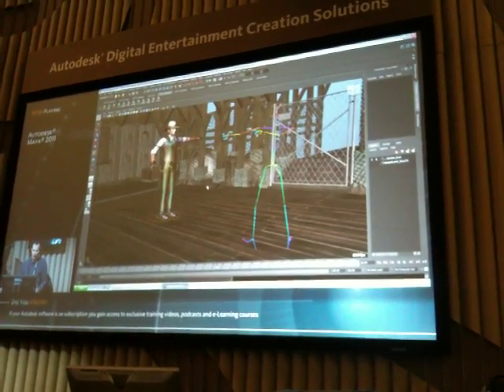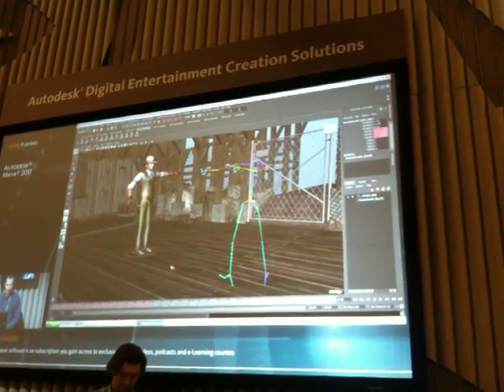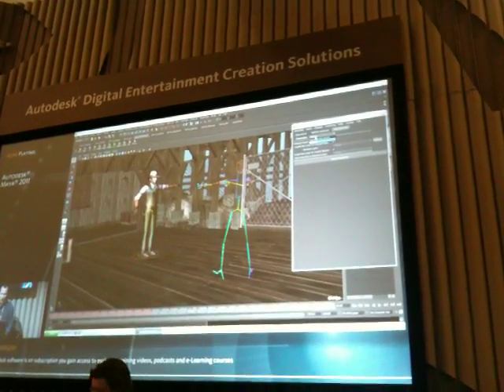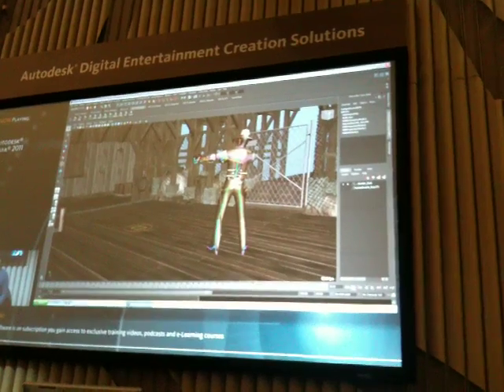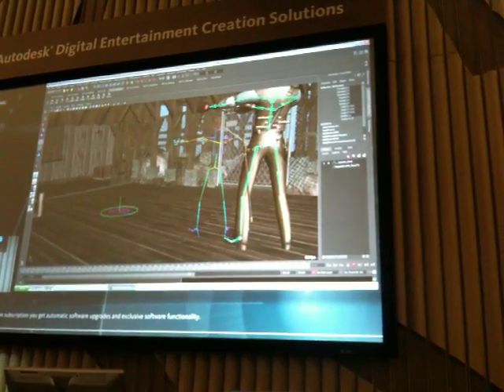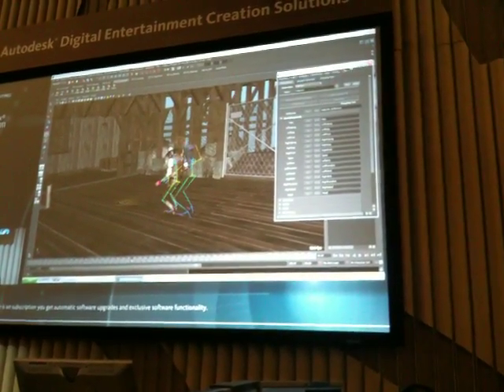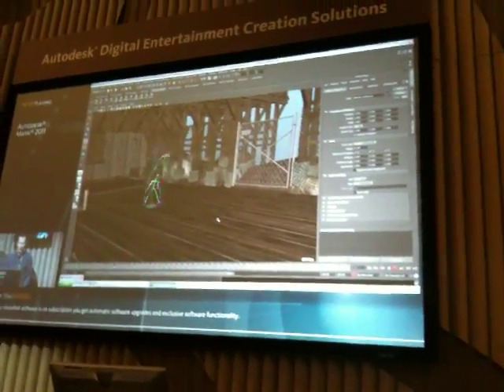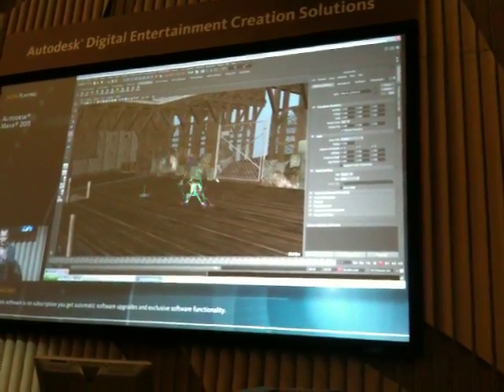Maya2011 新しいアニメーションリターゲティング機能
アニメーションリターゲティングの機能が新しくなり、Autodesk® HumanIK® 4.5 ベースのリターゲティング機能が搭載。これにより再利用, 修正, モーションキャプチャや他のアニメーションデータの読み込みがより早く簡単になりました。
今までのリターゲティング機能のようにキーフレームに変換せず、リターゲティングが可能です。
また、Motion Builder相当のリターゲティングシステムとなっており、キャラクタの大きさを変更した場合の手足の長さ設定もリアルタイムに変更可能。